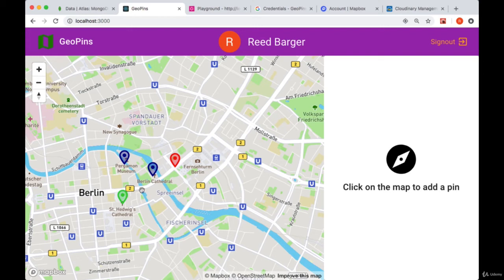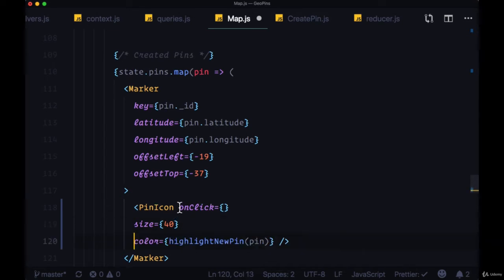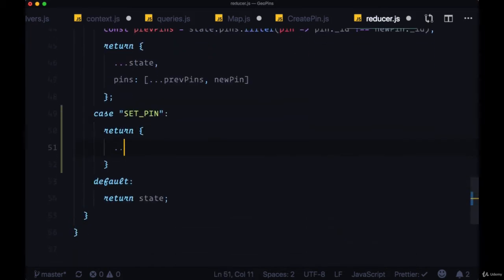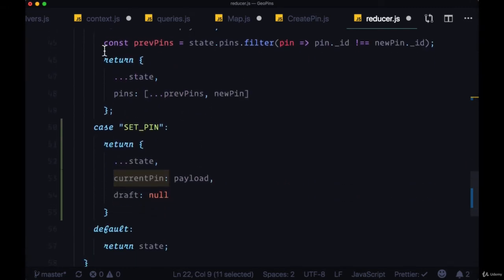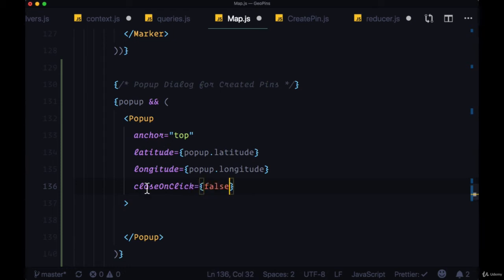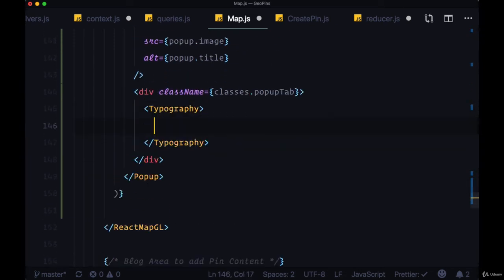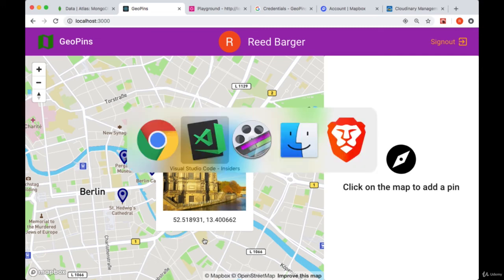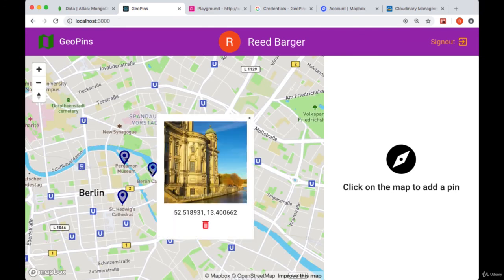26 Adding Popup to our Pins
26 Adding Popup to our Pins